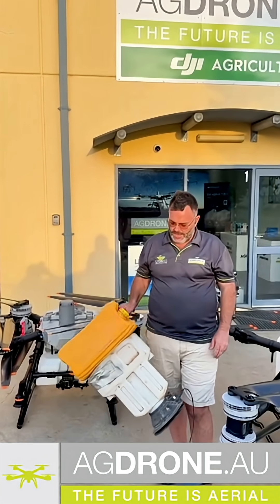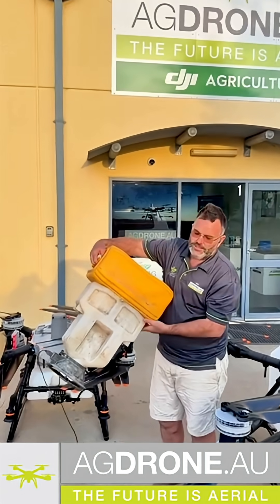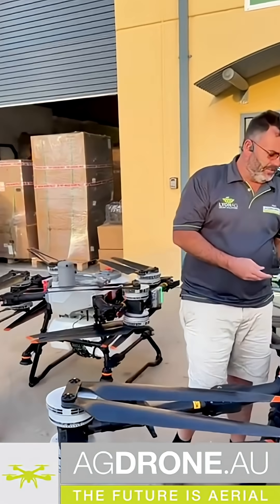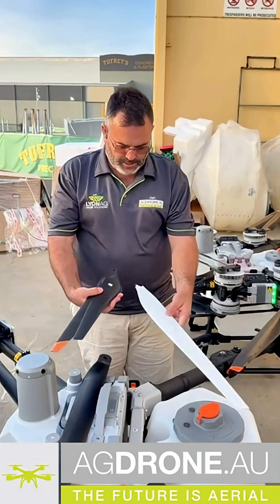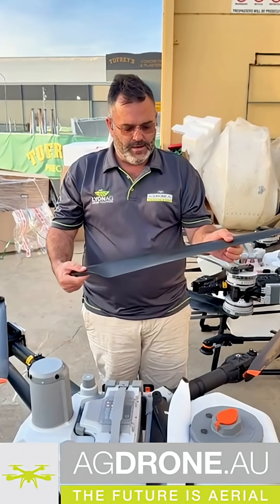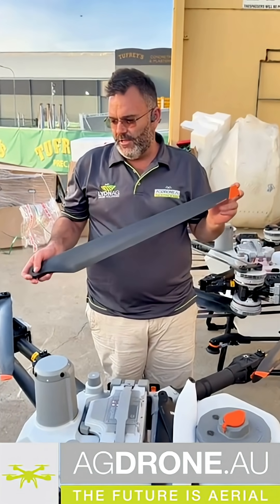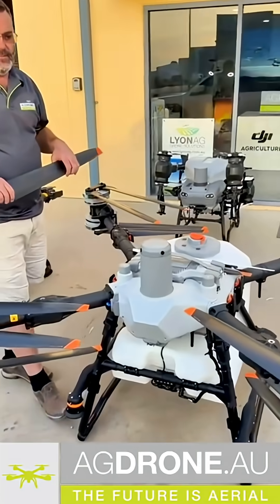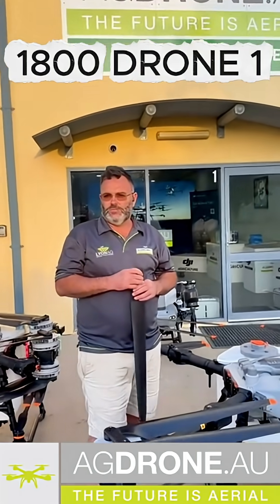Quick DJI Agras History Lesson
Discover top-tier agricultural drone solutions, exclusive deals, and expert guidance.
📞 Call 1800 DRONE 1 today
🌐 Or visit AgDrone.au for instant access to our 2025 product catalogue and more.